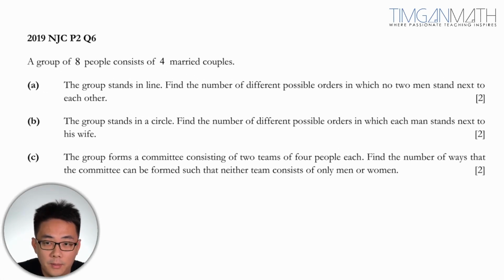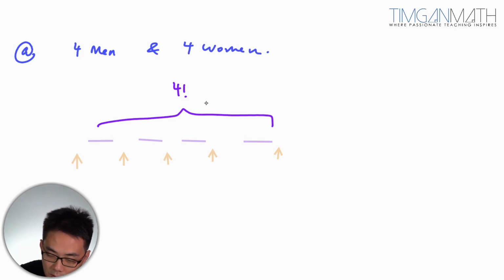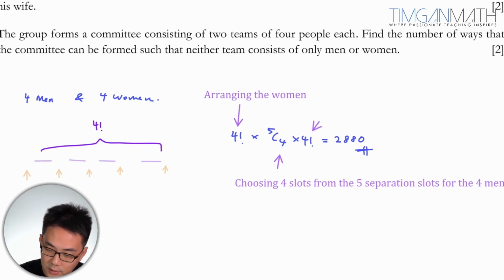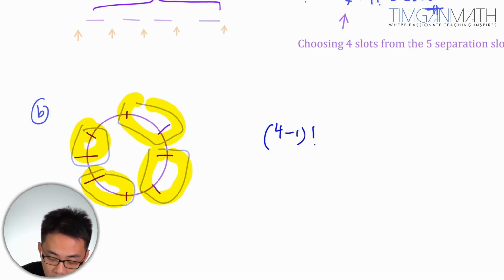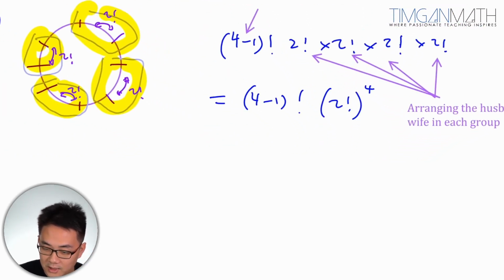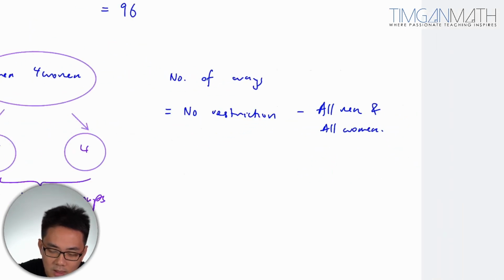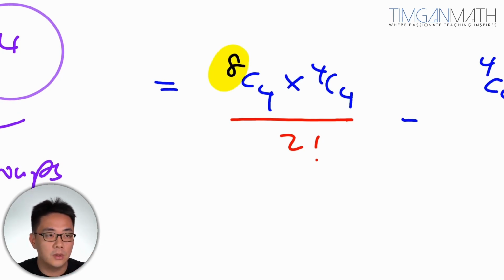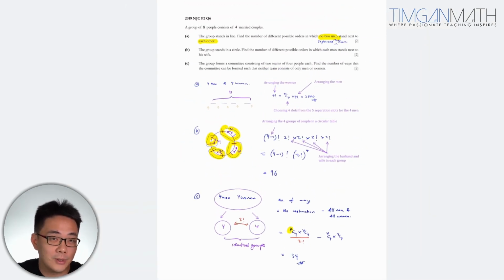[Permutation and Combination] 2019 NJC P2 Q6 - H2 Math Tuition @ Tim Gan Math